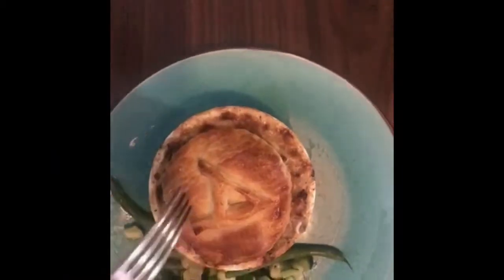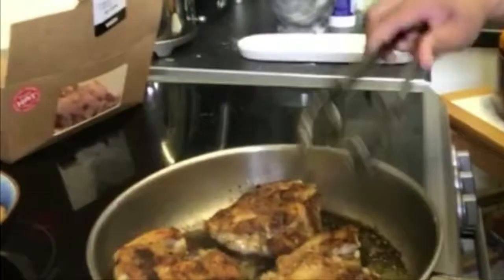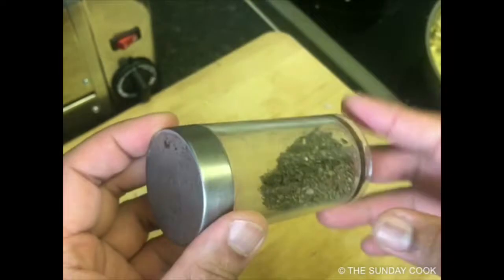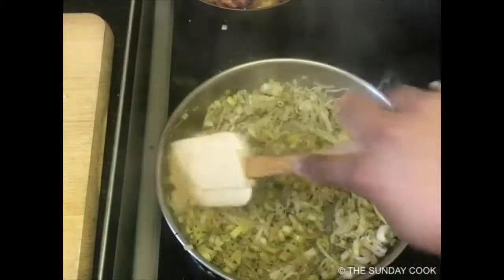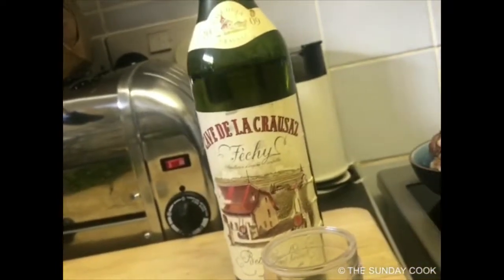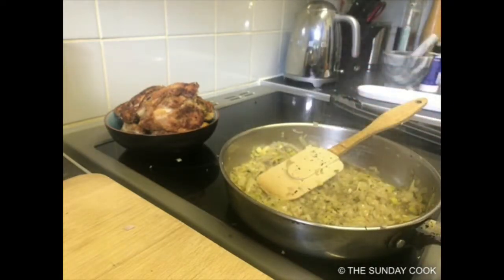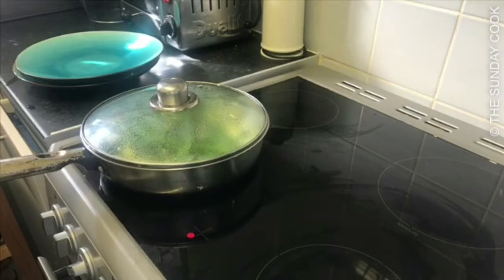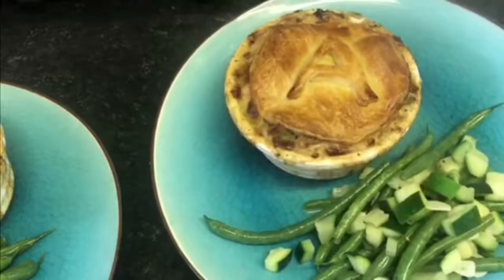The perfect chicken and bacon joint pot pie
Nothing beats a good old fashioned pie. With its golden flakey pastry top, This recipe is a take on the classic chicken pot pie, with the addition of the savouriness of rotisserie bacon joint! Served simply with al denté green beans and courgettes. A delicious weekend treat or mid-week décadence if prepared in advance.

Serves 4

Ingredients:

6 chicken thighs, skin and excess fat removed
1 rotisserie bacon joint, removes from the bone, and diced in 1cmx1cm cubes.
2 leaks, finely sliced
2 shallots, finely diced
4 cloves of garlic, minced
2 cups of frozen peas
A bunch of flat leaf parsley, finely chopped
2 sprigs of fresh rosemary, leaves removed, finely chopped
1 tsp dried tarragon
1 cup heavy cream or cream alternative.
1 cup water
1 glass of dry white wine
100 ml organic chicken stock (low sodium)
1 cup plain all purpose flower
Sea salt and freshly ground black pepper
1 roll of ready made puff pastry